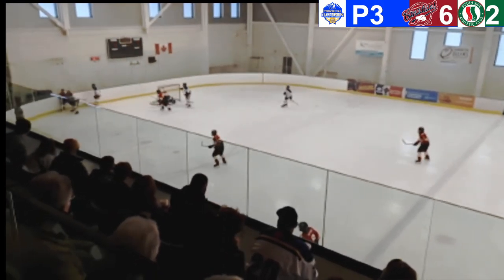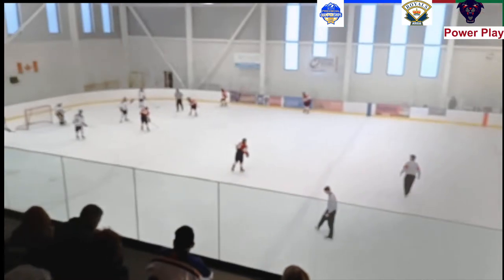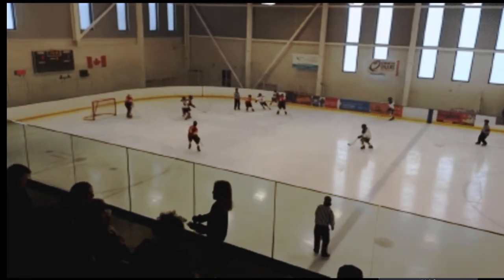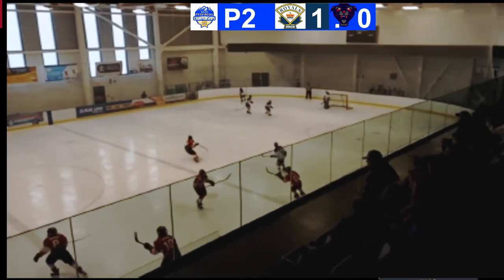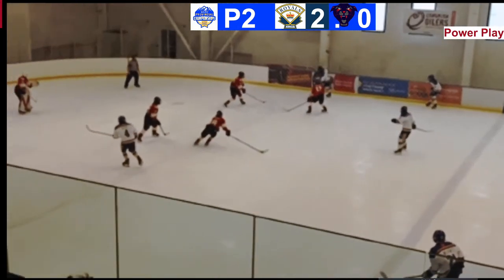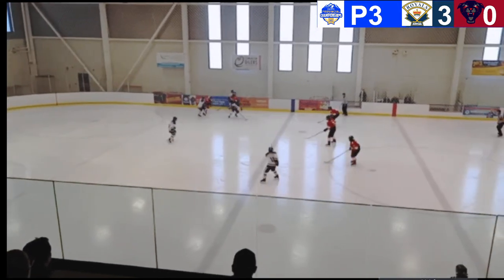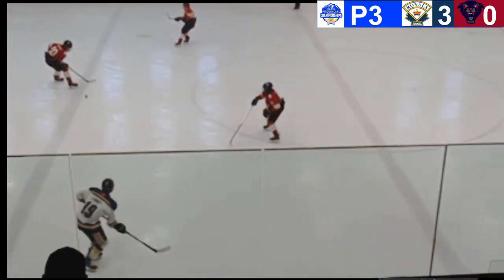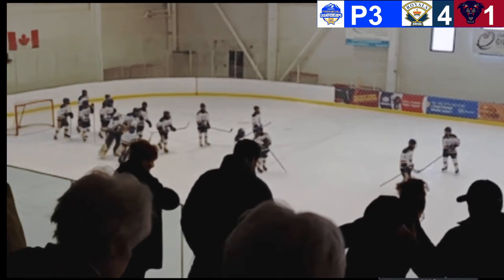U15AA Hockey Alberta Provincials: Calgary Royals vs Lakeland Panthers - March 22, 2024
U15AA Hockey Alberta Provincial Championships
Calgary Royals vs Lakeland Panthers
The Meadows Community Recreation Centre
10:00am March 22, 2024

A rare matchup for both teams in what will be the 2nd game of the tournament for each team.